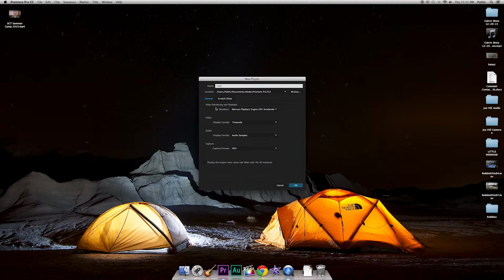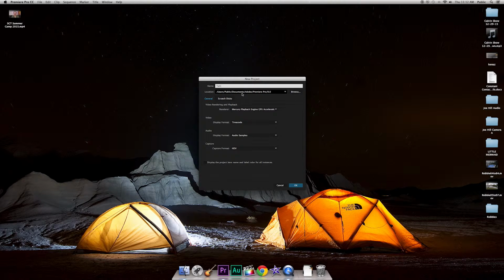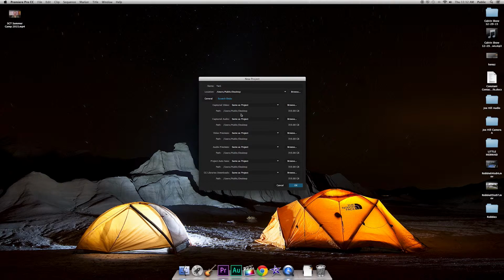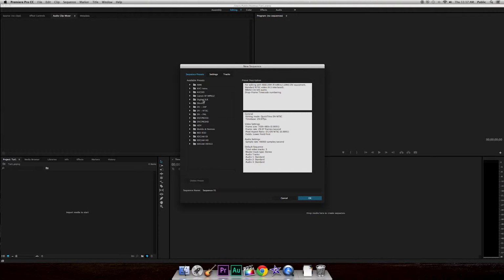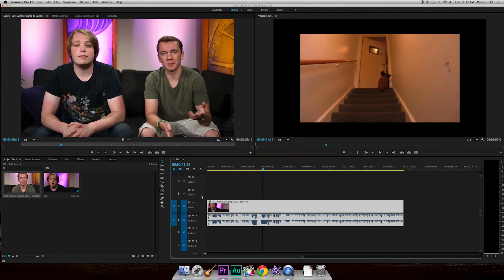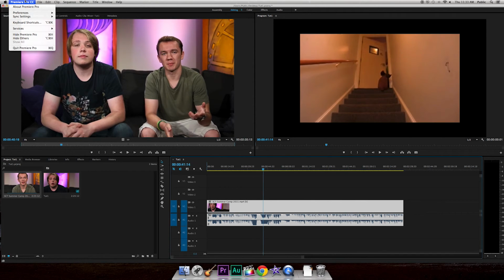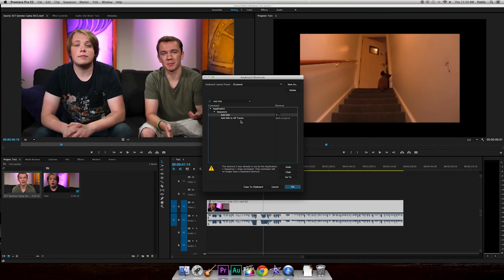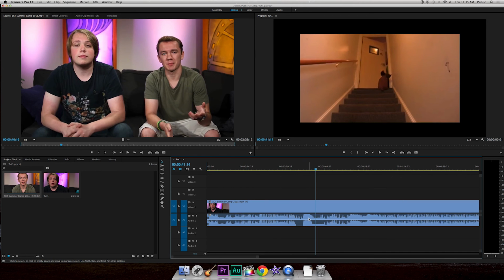Learning Adobe Premiere: Bare Essentials to Edit (Ep.1)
Welcome to Learning Adobe Premiere! The easiest way to learn Premiere or to get a refresher on it's features.